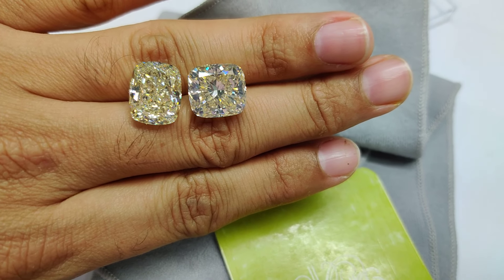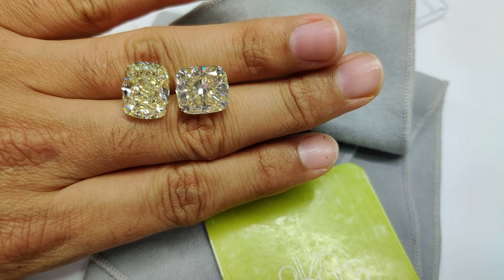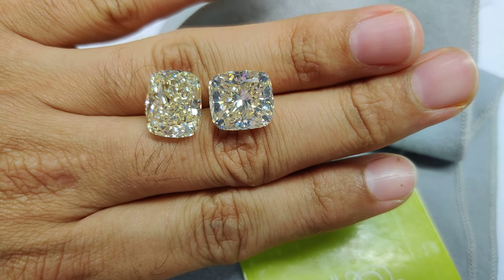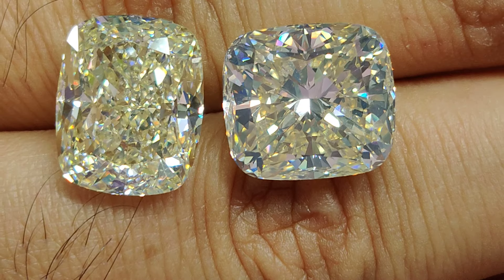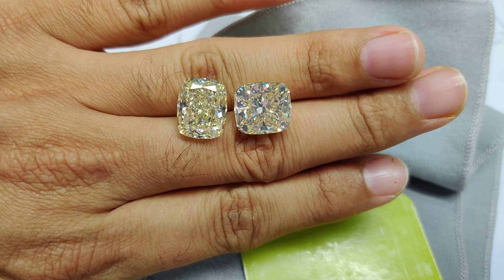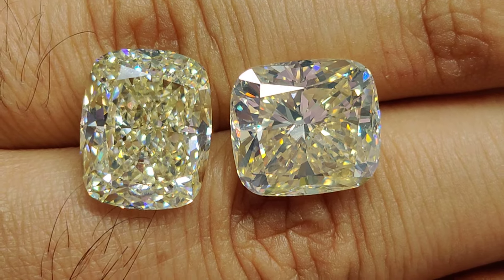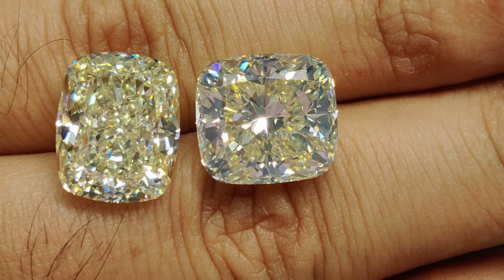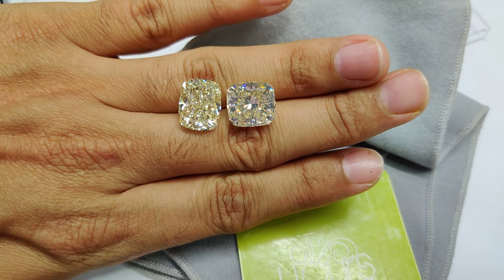Benefit of buying a strong fluorescent diamonds